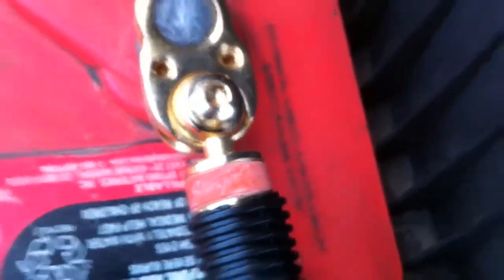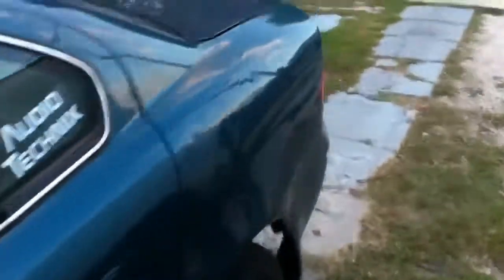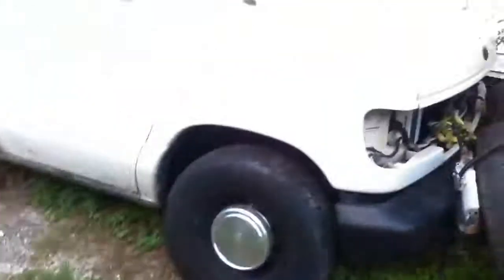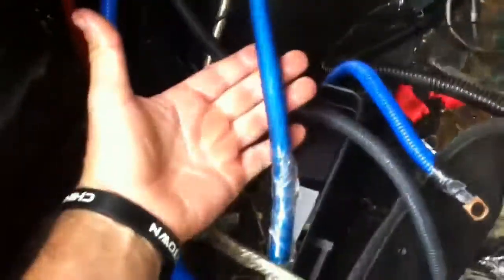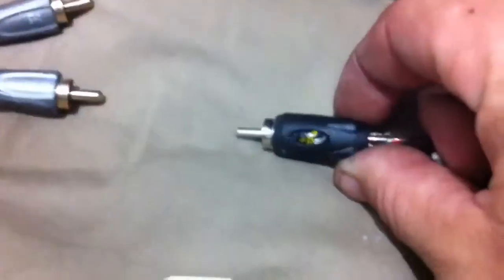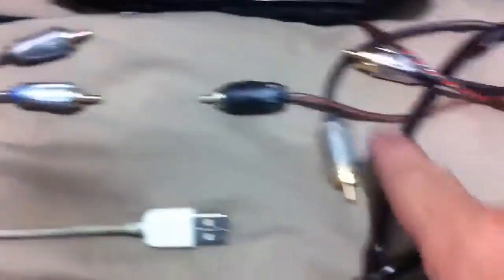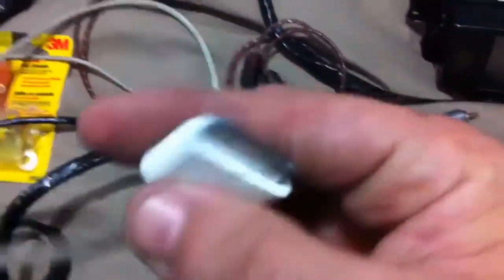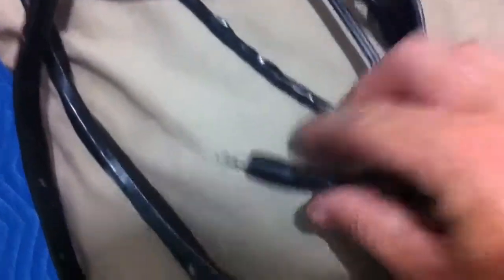Starting to throw the system back in the alero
Yes I only have some footage for now cause I'm not just stalling... Ok I'm stalling :/ jk :D more to come